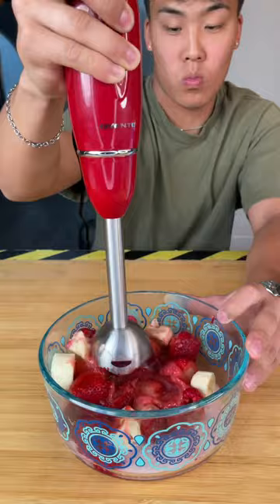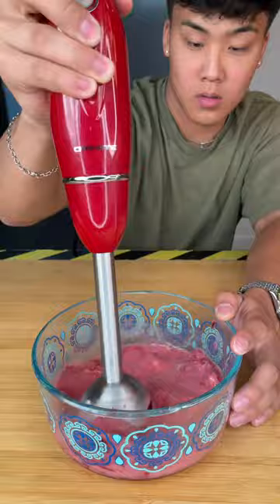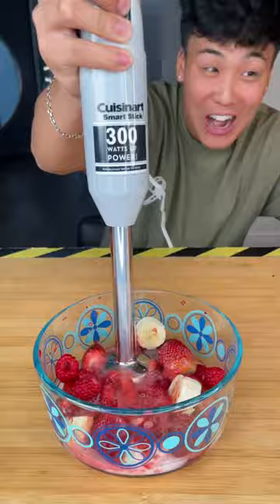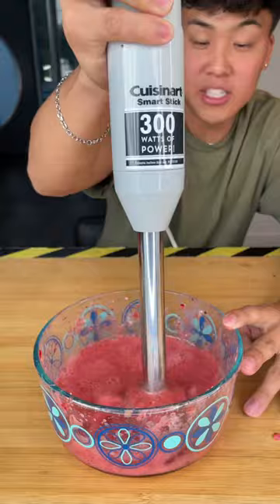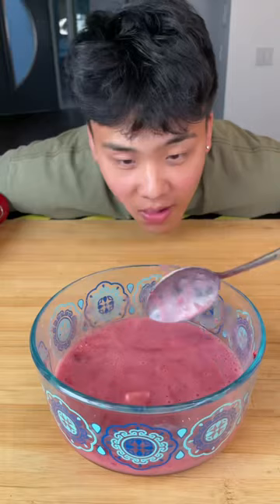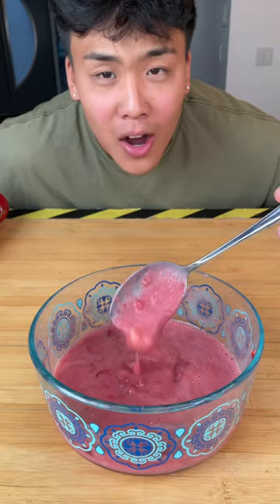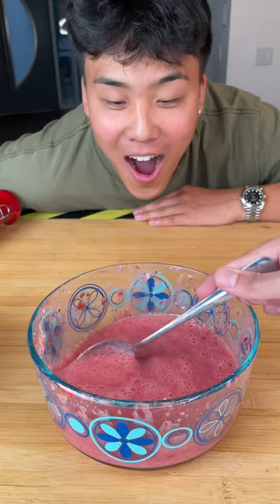Cheap Vs Expensive Hand Blenders!